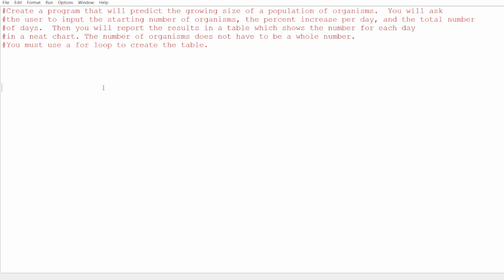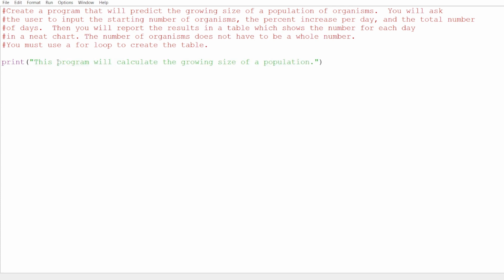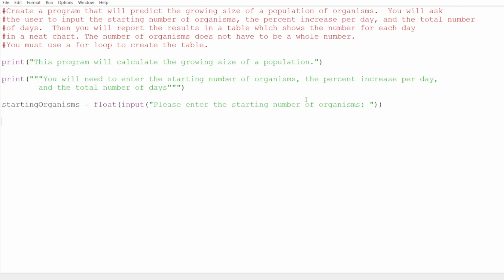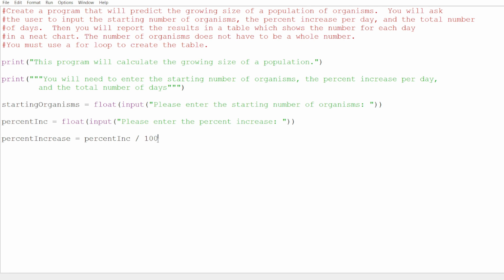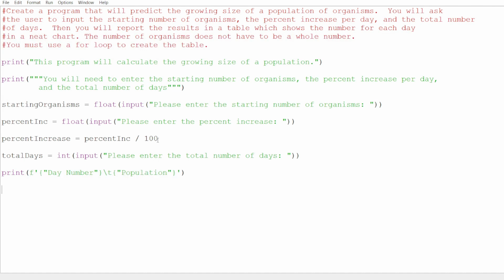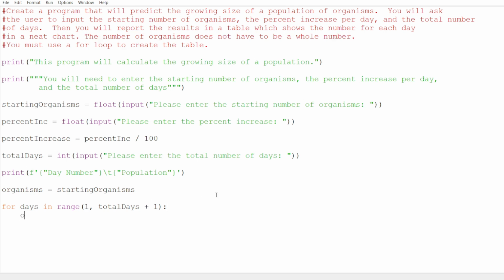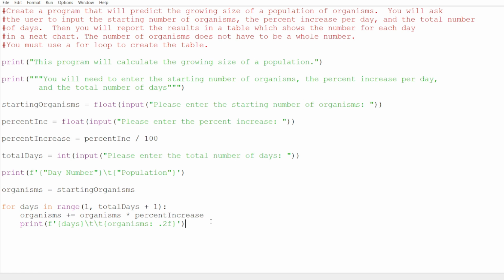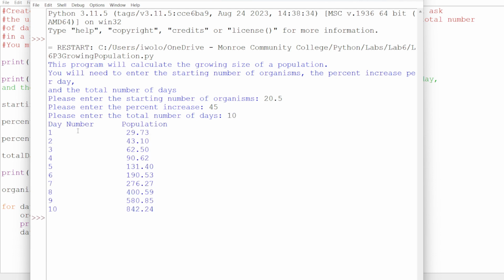Python Practice and Tutorial - Population Growth Table Using Loops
Practice and develop your Python coding skills with this step-by-step coding tutorial for beginners!

This Python coding assignment is from Chapter 4 of the book Starting Out With Python, by Tony Gaddis.

The assignment is to create a program that will predict the growing size of a population of organisms.  Ask the user to input the starting number of organisms, The percent increase per day, and the total number of days to multiply.  Then report the results in a table which shows the number for each day in a neat chart.